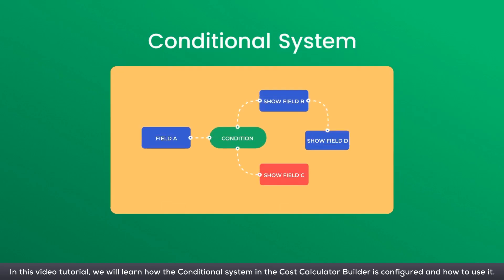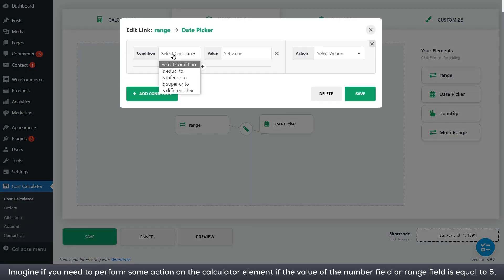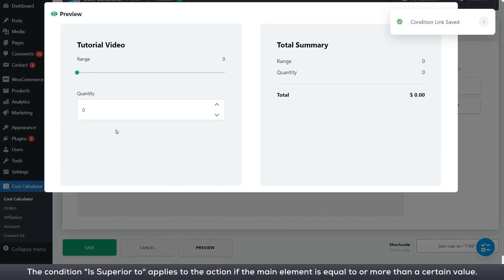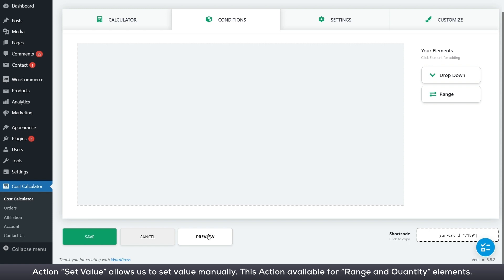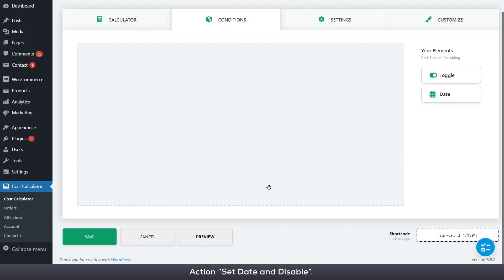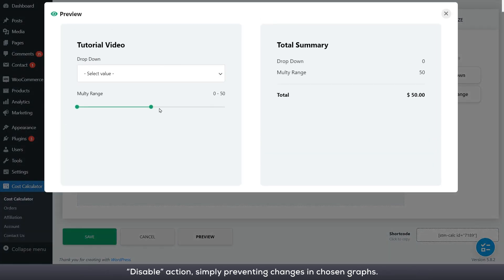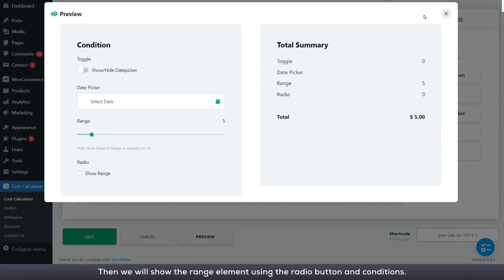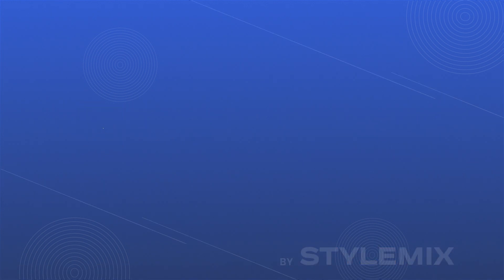Conditional System Tutorial - Cost Calculator WordPress Plugin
In this video tutorial, we will dive into the remarkable function of Cost Calculator, which makes it highly adaptive and powerful on any business website.
Learn how to setup the condition branch system on the map and see how it works on the preview for each case.
With configured conditions, you can build a ton of logic actions, which fit your preferences.

Let's get right into this!

0:00 Intro
0:27 Features rewiew
01:39 Conditions
02:09 Condition "Is equal to"
02:33 Condition "Is selected"
02:58 Condition "Is different than"
03:25 Condiotion "Is inferior to"
04:03 Condition "Is superior to"
04:26 Actions
04:27 Action "Hide"
05:04 Action "Hide Leave in Total"
05:45 Action "Show"
06:23 Action "Set Value"
07:00 Action "Set Value and Disable"
07:39 Action "Select Option"
08:14 Action "Select Option and Disable"
08:36 Action "Set Date and Disable"
09:09 Action "Set Period and Disable"
09:49 Action "Unset"
10:26 Action "Disable"
10:54 AND/OR conditions
12:19 Condition Sequence